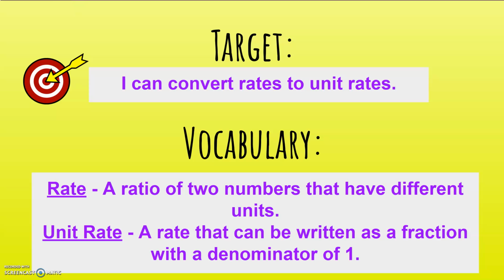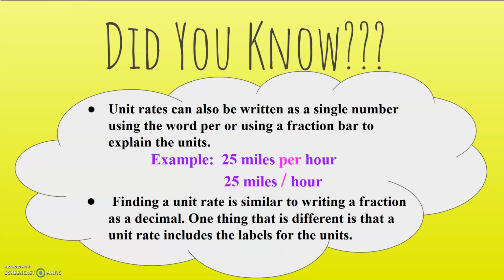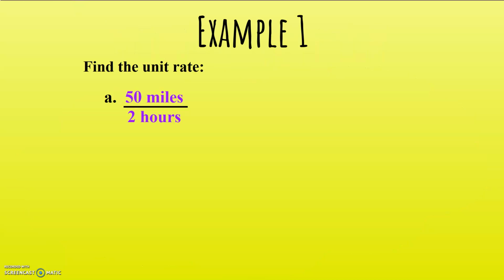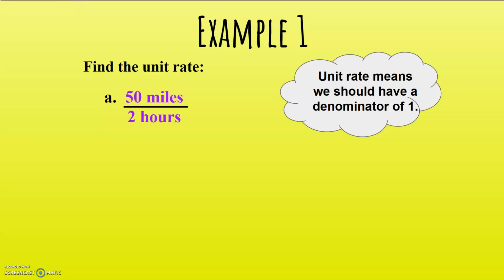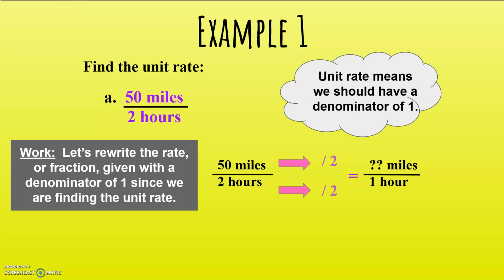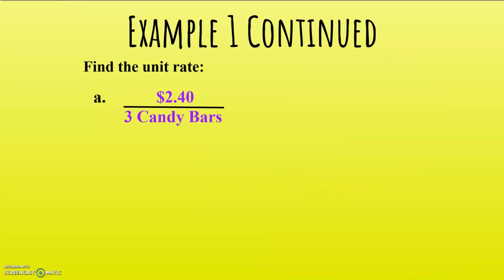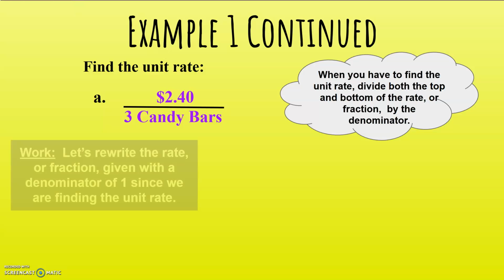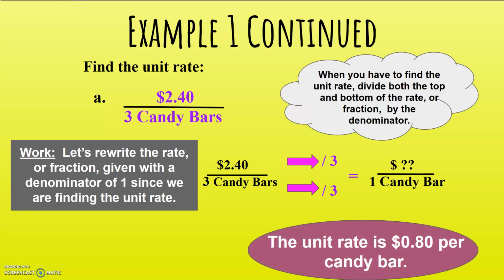2 3 part 1